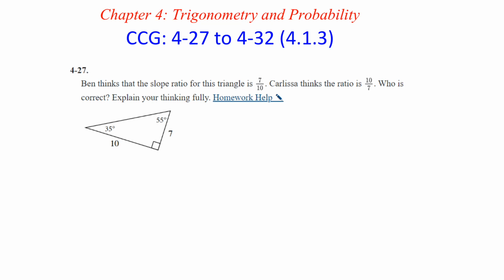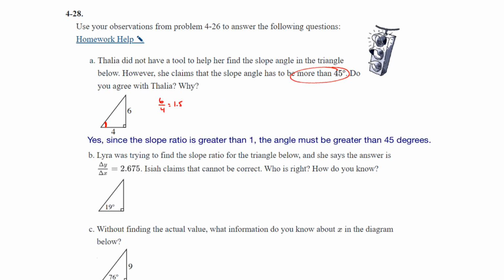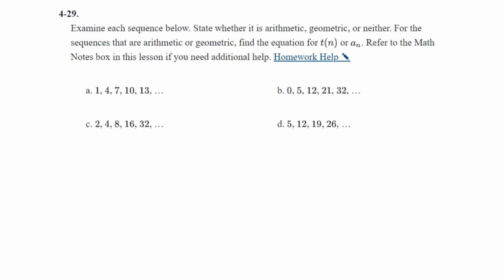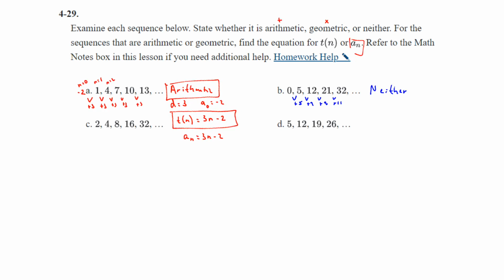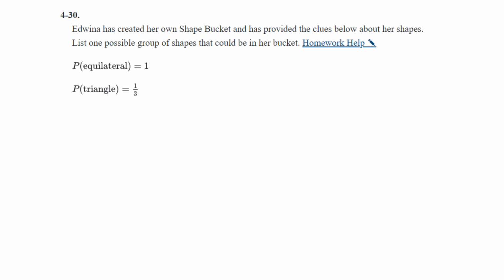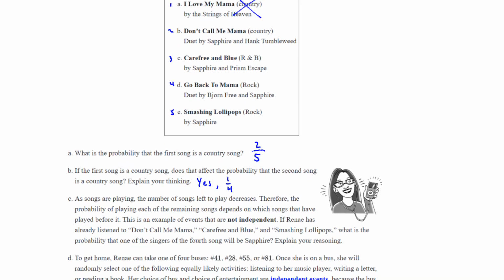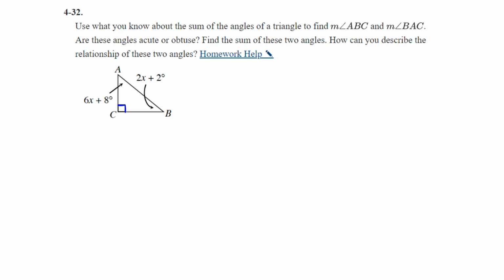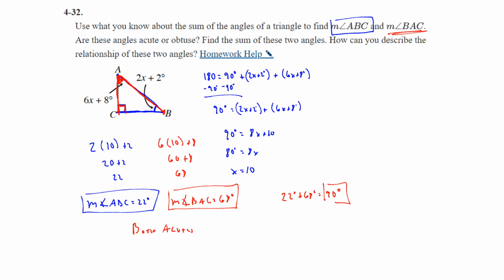CCG 4-27 to 4-32 (4.1.3)